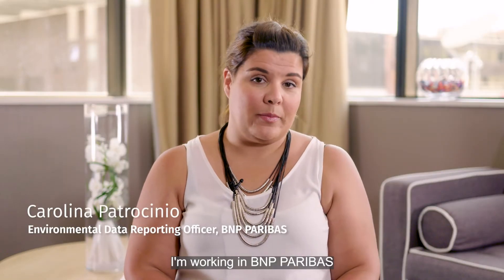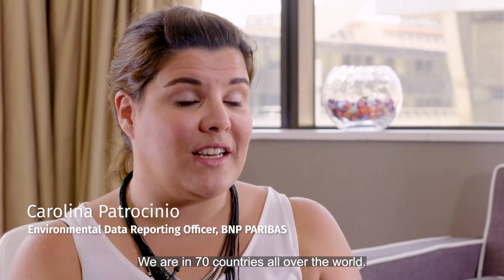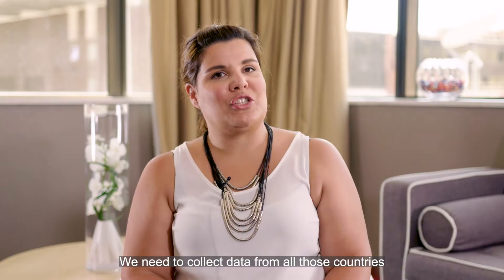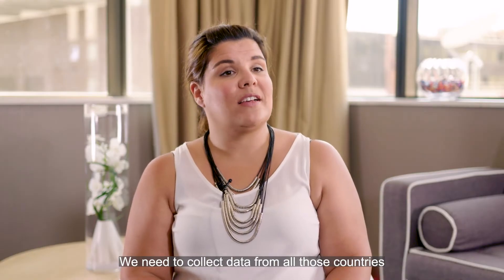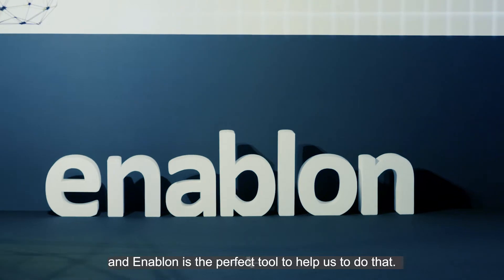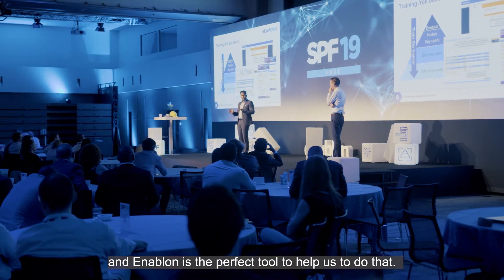How BNP PARIBAS Reports Environmental Data to Reduce GHG Emissions?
Find out how BNP PARIBAS reports GHG Emissions with Enablon to make the best decisions in order to reduce their footprint!
Carolina Patrocinio, environmental data reporting officer talks about BNP PARIBAS's goals and solutions to reduce GHG Emissions globally.